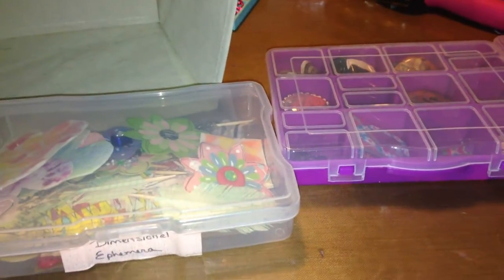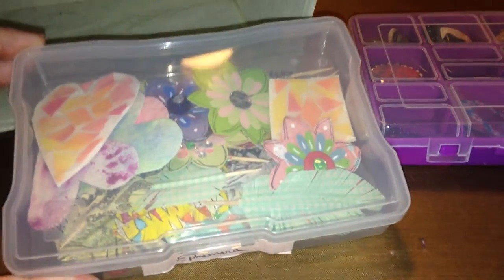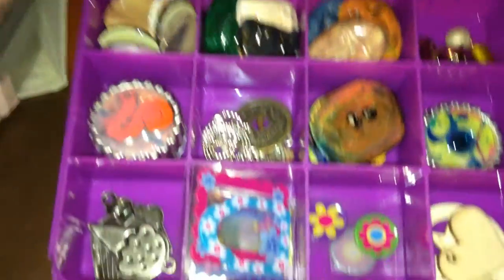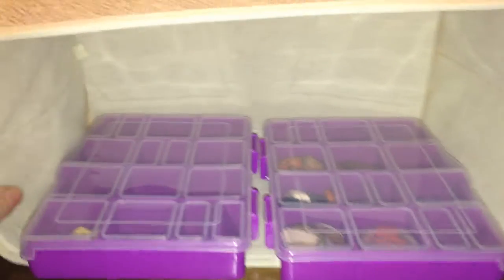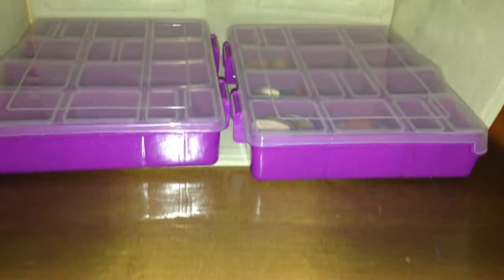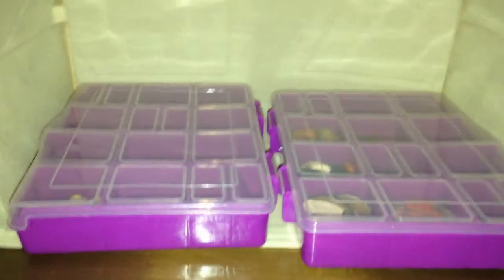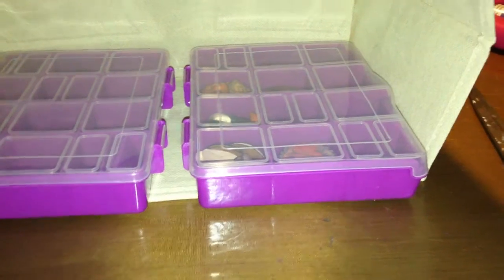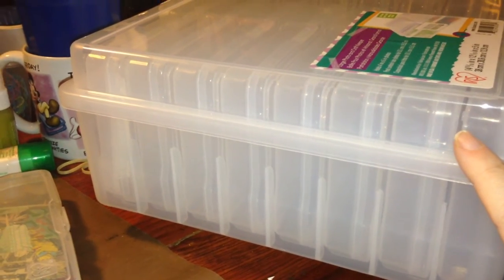Update on Storage Video and Sale alert for today only.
Update in my storage video. Another less expensive option from the Dollar Tree and sale alert for Michael's.